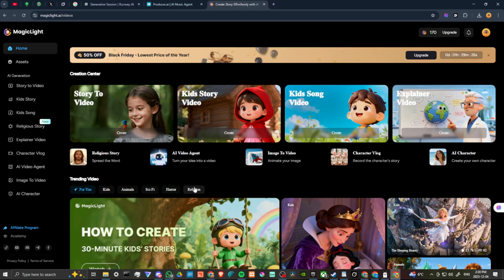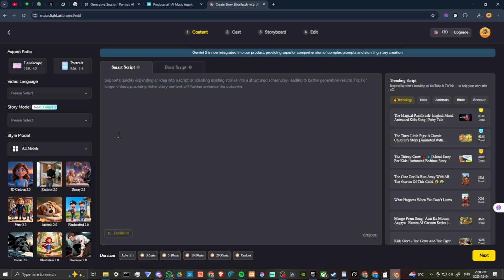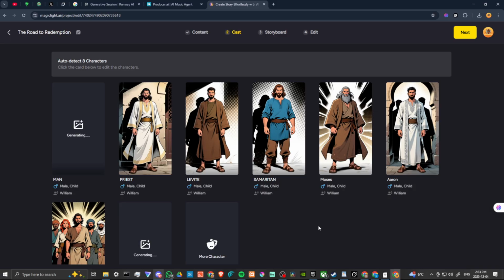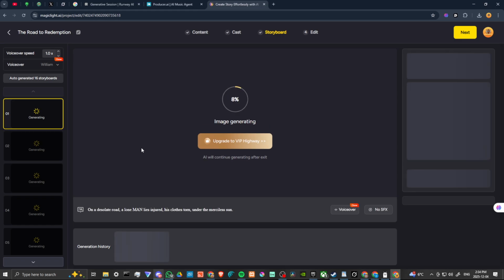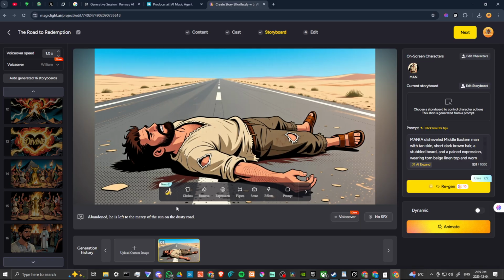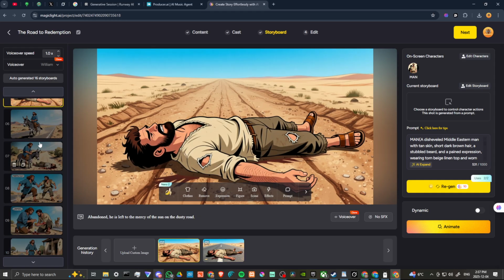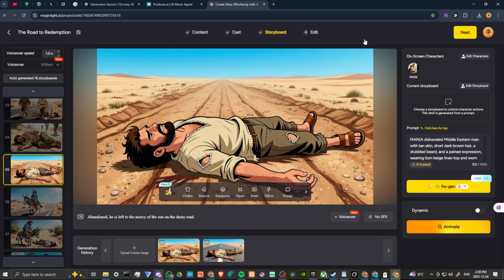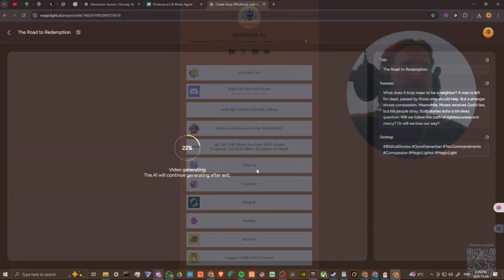How To Create Video In Magic Light Ai – Step-By-Step Tutorial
Learn how to effortlessly create stunning videos using Magic Light Ai.